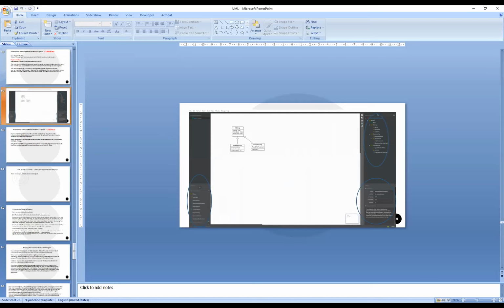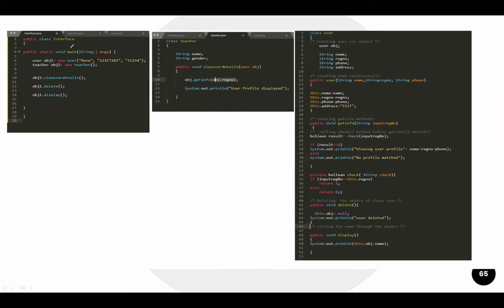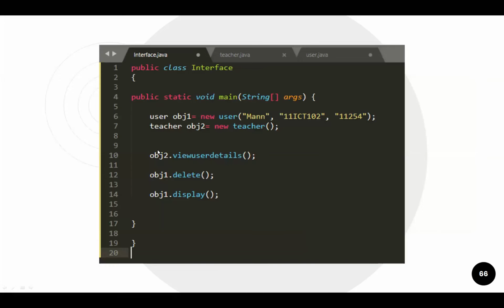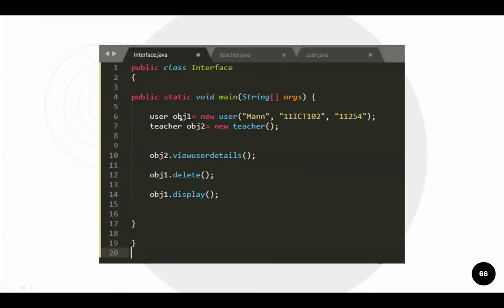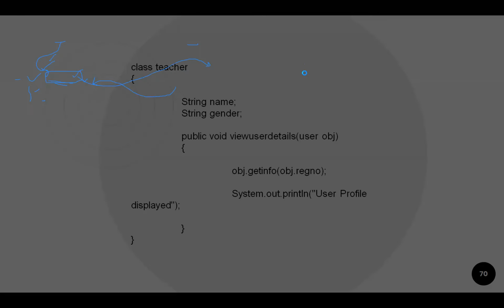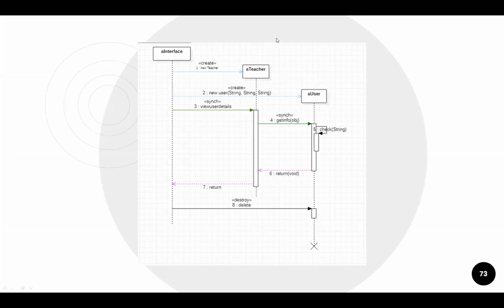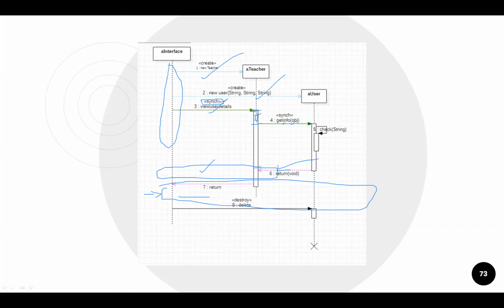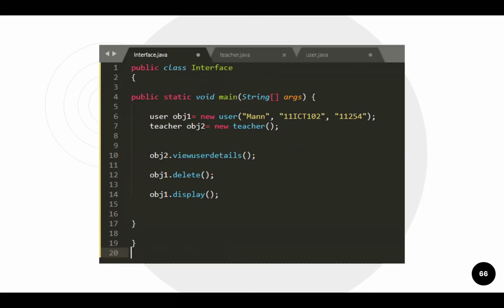Sequential Diagram Part 1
Please Watch in 1.5x Speed to cover it quickly  To watch the video in 1.5x speed click on setting and set playspeed= 1.5x